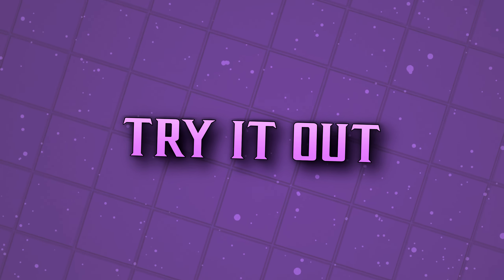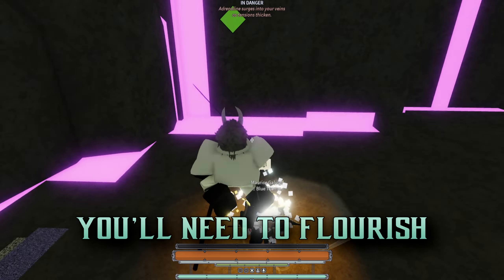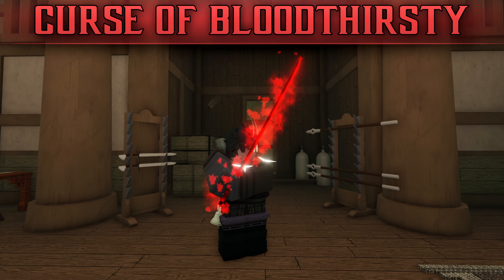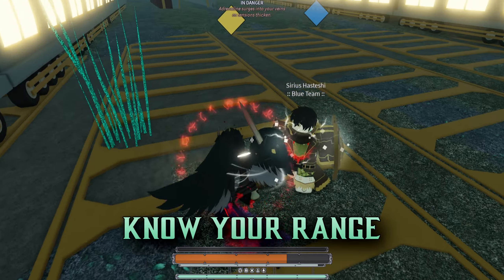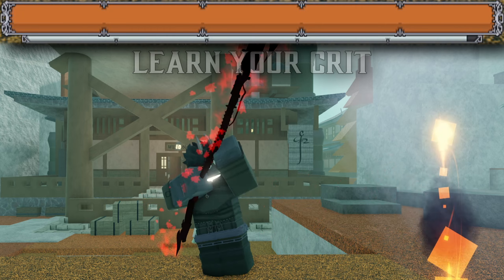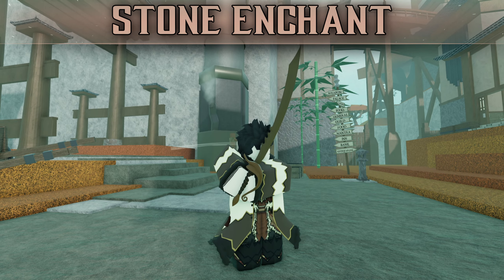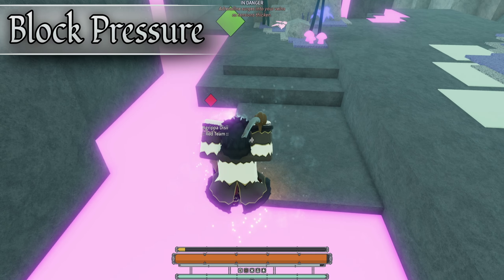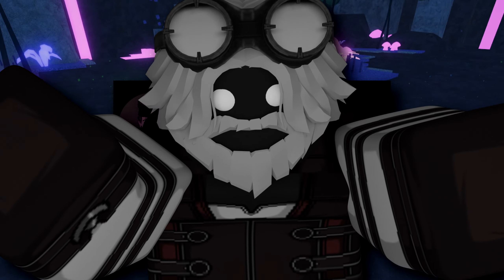THESE ENCHANTS MAKE YOU BETTER | Deepwoken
The BEST enchants in Deepwoken that help you master PVP! Try out Tears of Edenkite, Obfuscation, Stone, and Bloodthirsty to enhance your combat capability!